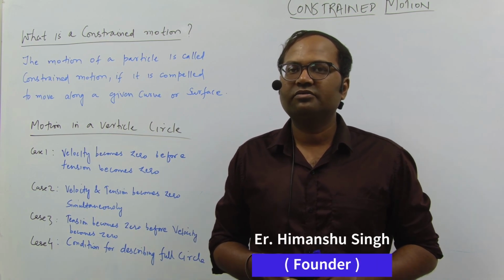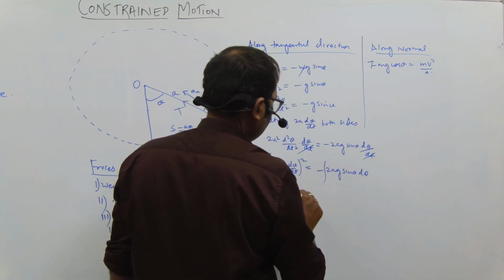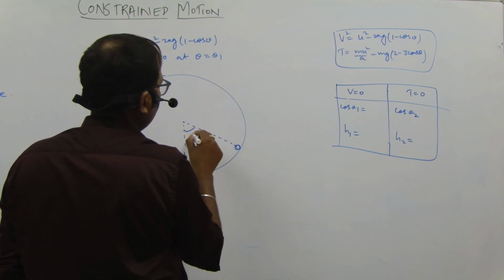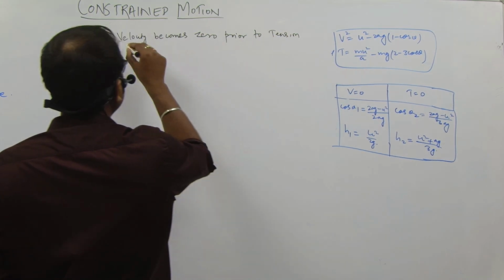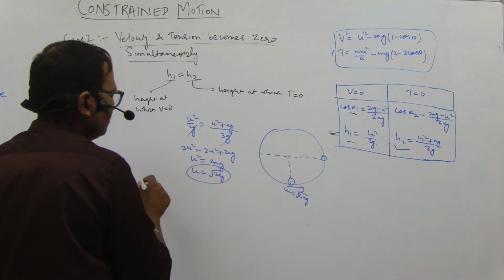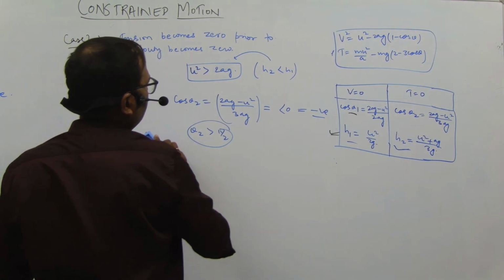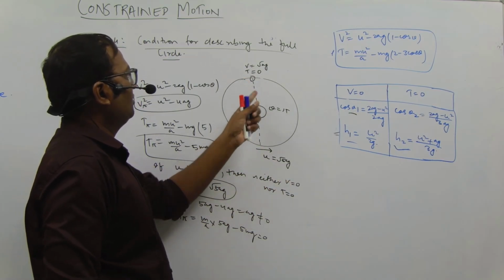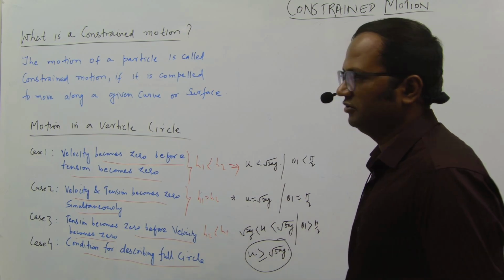Lec 19: Constrained Motion || Dynamics || UPSC Mathematics Optional Paper 1